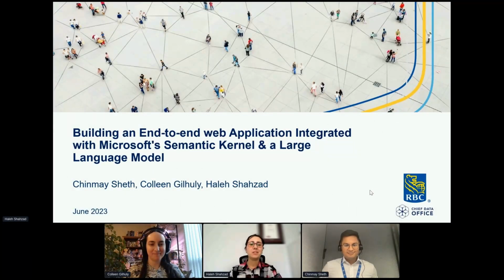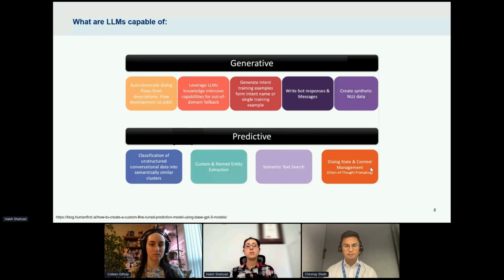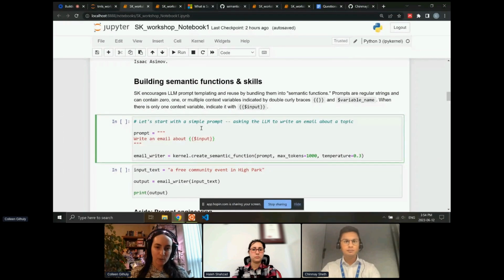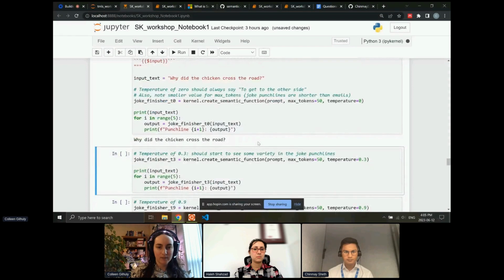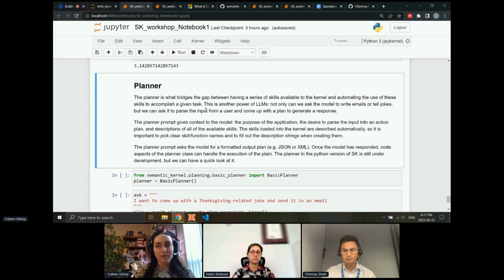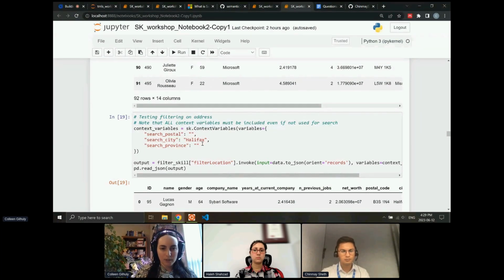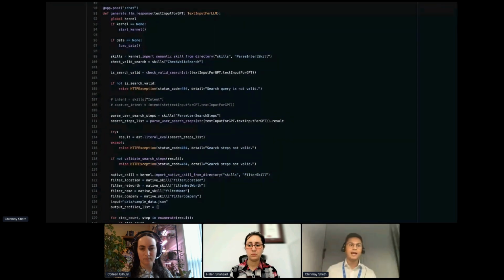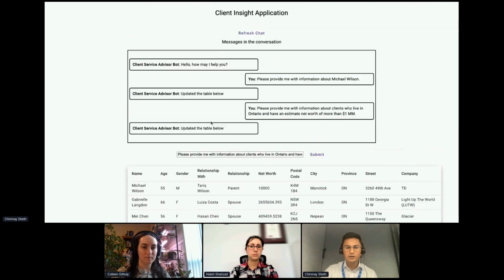Building an End to End Web Application Integrated with Microsoft's Semantic Kernel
Large language models (LLMs) such as ChatGPT are able to interpret text input and generate human-like responses. Many individuals and companies are excited to use this technology, but integration remains a question
 mark. Applications using LLMs are also limited by their tendency to invent information and give unpredictable answers.

Microsoft’s Semantic Kernel is an open source, lightweight SDK which enables fast integration of LLMs into a wide range of applications. It also enhances the power of LLMs with a structured approach to responses
 and the ability to refer to external sources of truth.

In this workshop, we will give a crash-course on Microsoft Semantic Kernel and demonstrate how to create a simple web app that harnesses the power of LLMs from OpenAI. This workshop will be hands on so please come prepared with an OpenAI API key.

Chinmay Sheth, Senior Machine Learning Engineer
Colleen Gilhuly, Data Scientist
Haleh Shahzad, Director, Data Science